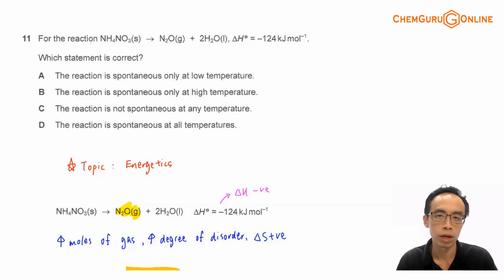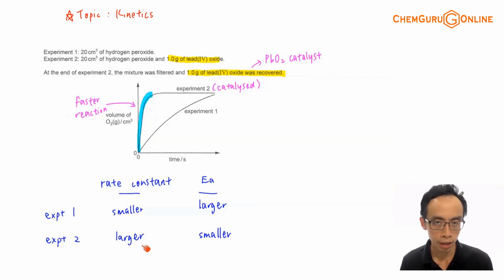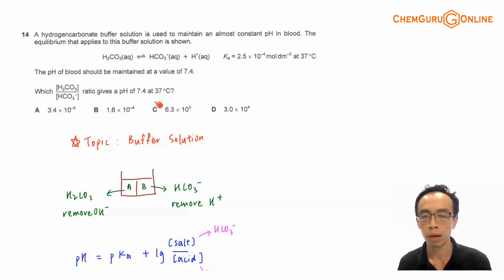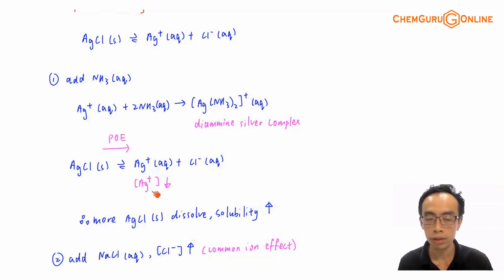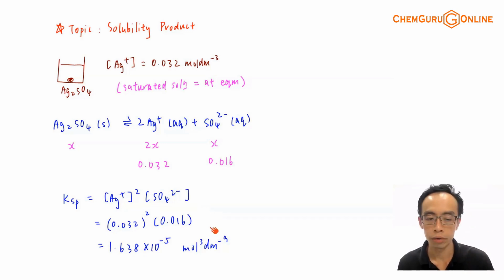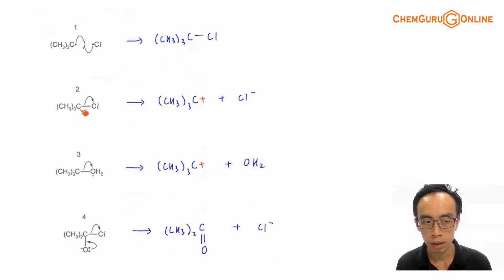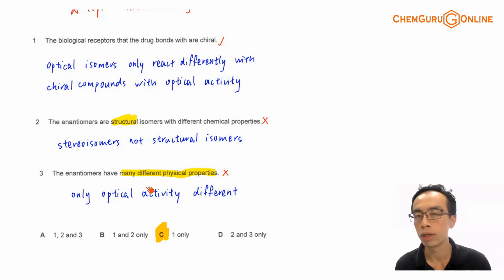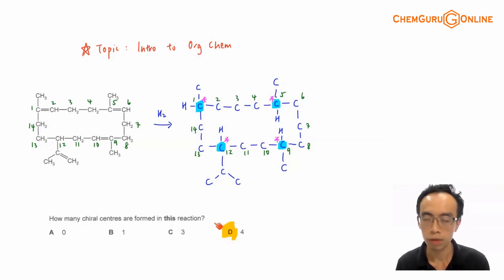2022 A Level H2 Chemistry Paper 1 Solutions - Questions 11 to 20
Question 11

Answer: D

Topic: Energetics

Explanation:

Enthalpy change is negative as given in the question.

From the balanced equation, there is an increase in moles of gas, increase in degree of disorder hence entropy change is positive.

When delta H is negative and (-T delta S) term is negative, we can deduce Gibbs free energy is always negative and reaction is always feasible or spontaneous.

Question 12

Answer: C

Topic: Kinetics

Explanation:

In experiment 2, lead(IV) oxide is added and same mass of it was recovered.

There is also an increase in rate of volume of oxygen gas collected.

This means PbO2 is a catalyst which lowers the activation energy and increase rate constant in experiment 2.

Question 13

Answer: B

Topic: Chemical Equilibria

Explanation:

We can use the ICE table to deduce equilibrium concentrations of reactants and products.

Then substitute all these values into equilibrium constant expression to solve for Kc.

Question 14

Answer: B

Topic: Buffer Solution

Explanation:

Use buffer equation to calculate [HCO3-]/[H2CO3] = 6266

Then inverse that ratio to find [H2CO3]/[HCO3-]

Question 15

Answer: C

Topic: Solubility Product

Explanation:

When aqueous ammonia is added, diamminesilver complex is formed which lowers concentration of Ag+(aq).

This will shift position of equilibrium to the right, cause more AgCl salt to dissolve hence solubility will increase.

When aqueous sodium chloride is added, concentration of Cl-(aq) increases.

This will shift position of equilibrium to the left, less AgCl salt will dissolve and solubility will decrease.

Question 16

Answer: C

Topic: Solubility Product

Explanation:

At equilibrium, silver ion concentration is 0.032 moldm-3 and sulfate ion concentration is 0.016 moldm-3.

We can then calculate Ksp to be 1.638 x 10e-5 mol3dm-9.

In presence of 0.50 moldm-3 of Na2SO4, concentration of Ag+ is 2y, SO42- is approximately 0.50 since contribution of SO42- from sparingly soluble Ag2SO4 is negligible.

We can substitute these values into the same Ksp expression to solve for y and then silver ion concentration.

Question 17

Answer: A

Explanation:

Follow the arrow pushing to determine product and deduce which ones are carbocations.

Question 18

Answer: C

Topic: Intro to Organic Chem

Explanation:

Optical isomers will react differently with chiral compounds with optical activity.

Since only one enantiomer has the desired activity, this means the biological receptors that react with the drug must be chiral.

Enantiomers are stereoisomers with almost identical chemical and physical properties.

Only difference in physical property is the direction of rotating plane polarised light.

Question 19

Answer: B

Explanation:

In the compound alkene is reduced to alkane and alcohol is oxidised to aldehyde.

The molecular formula for the reactant and product are the same, they are structural isomers of each other, hence the reaction can be considered isomerisation.

Question 20

Answer: D

Explanation:

On reducing all the alkenes to alkanes, we can then find the number of chiral carbons in the product.

We are conducting weekly classes for A Level H2 Chem at Bishan, Singapore and online webinar.
00:00 Introduction
00:15 Question 11
03:10 Question 12
05:57 Question 13
09:02 Question 14
12:55 Question 15
16:12 Question 16
22:52 Question 17
25:30 Question 18
28:44 Question 19
31:23 Question 20